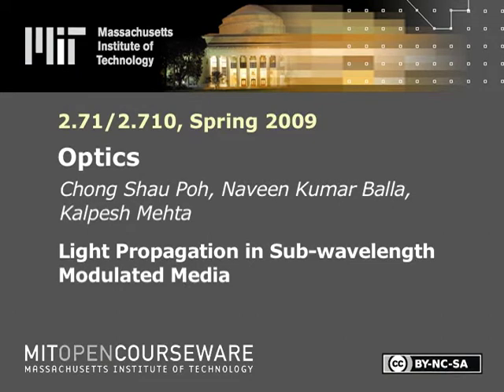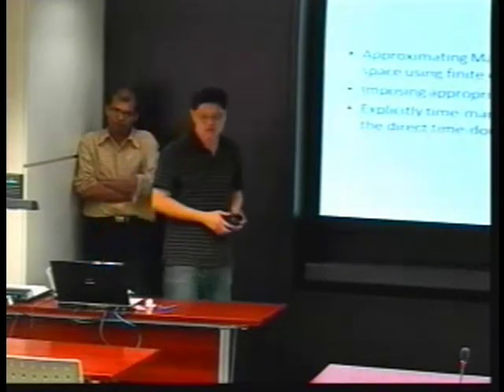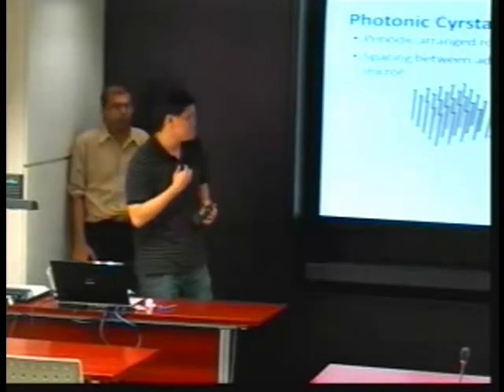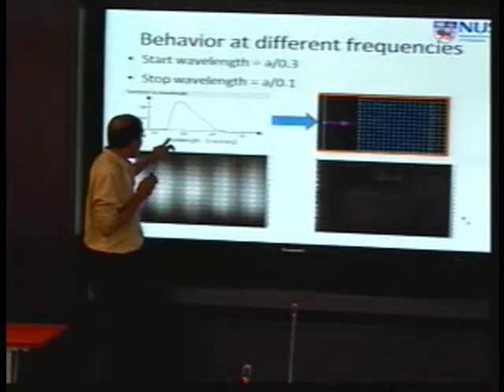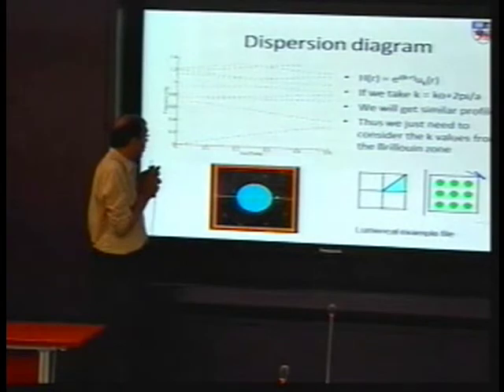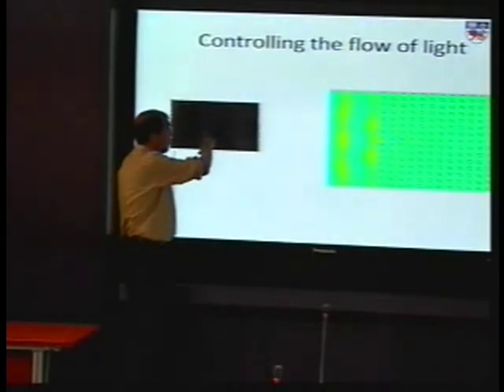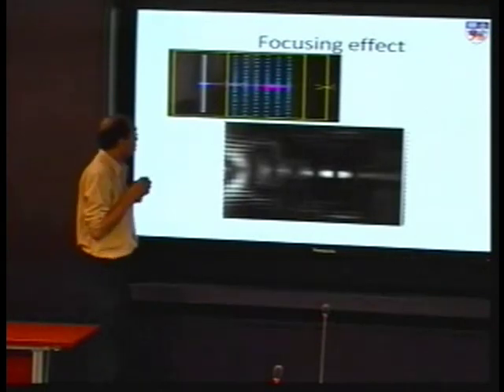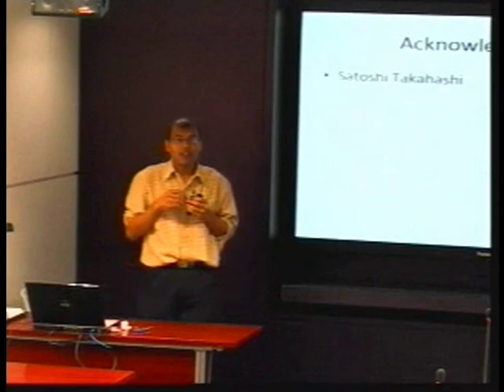Light Propagation in Sub-wavelength Modulated Media | MIT 2.71 Optics, Spring 2009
Light Propagation in Sub-waveength Modulated Media

Instructor: Chong Shau Poh, Naveen Kumar Balla, Kalpesh Mehta